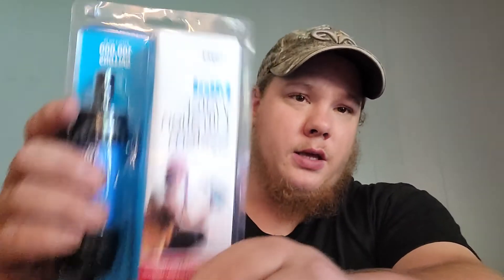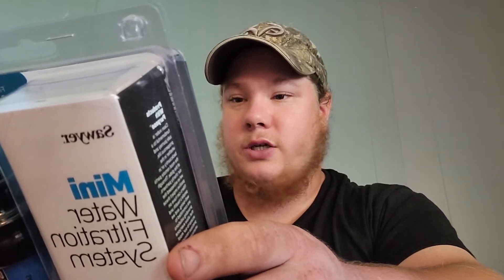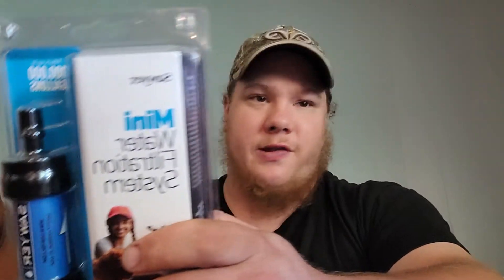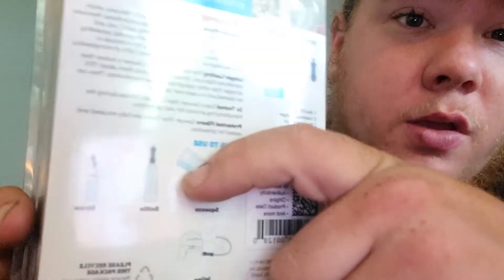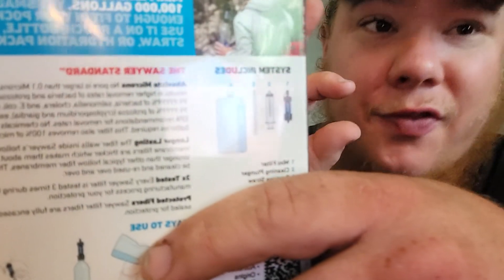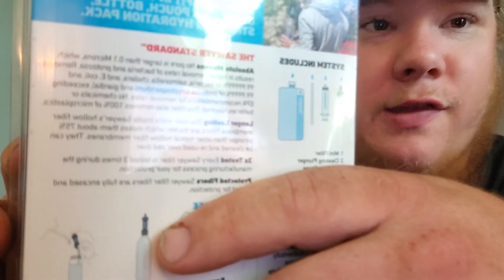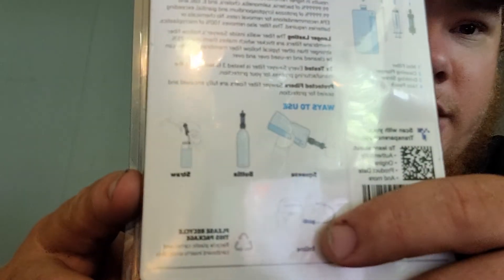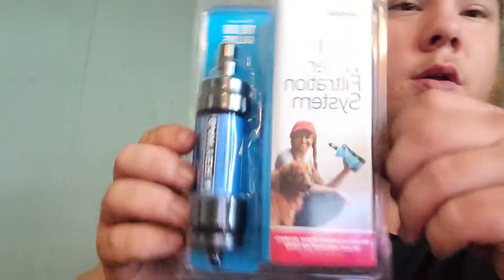Sawyer Mini Water Filter Info and GIVEAWAY!!!